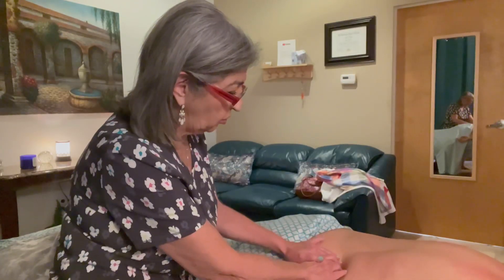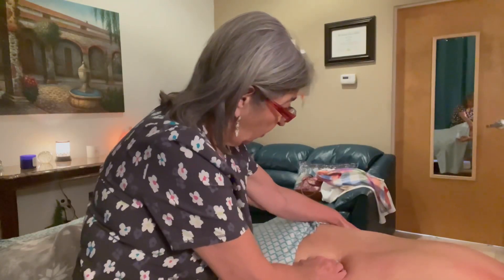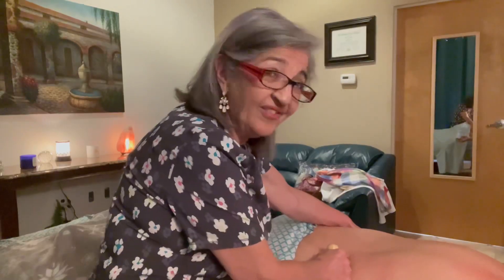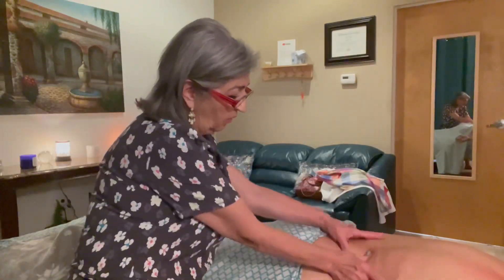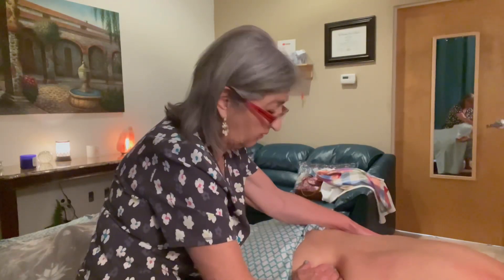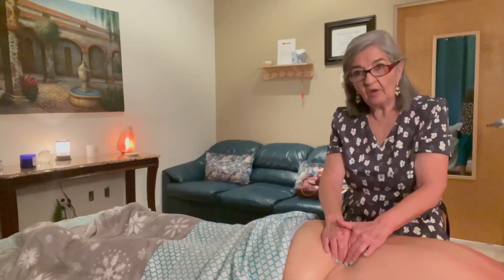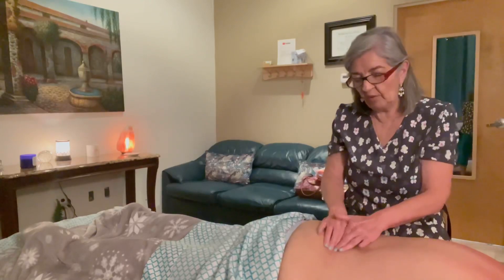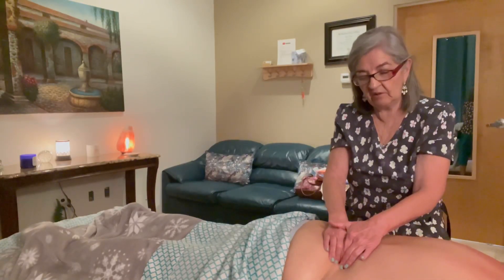Quadratus Lumborum treatment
The Quadratus Lumborum is known as the hip hiker.  Many times pain in the QL is confused with other more serious ailments.  It’s good to check out the QL first.
Origin: posterior Iliac crest
Insertion: last rib and transverse processes of 1st-4th lumbar vertebrae
Action: lateral flexion, lateral tilt and bilaterally it stabilizes the last rib during forceful inhalation & exhalation.